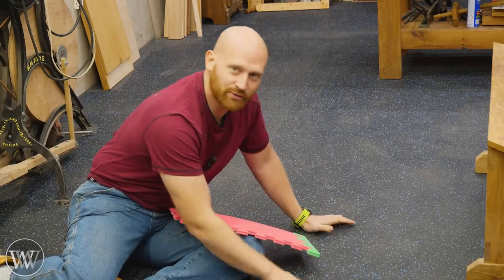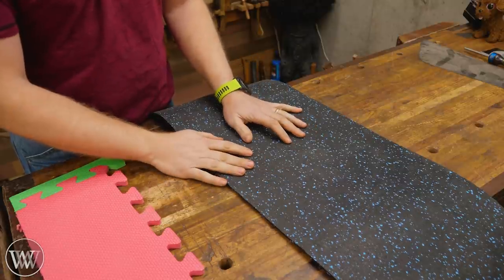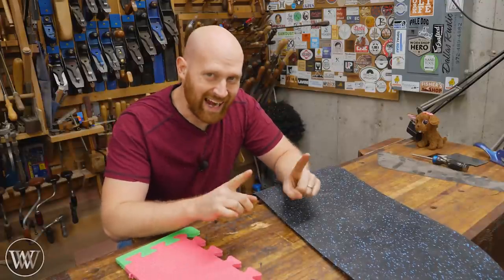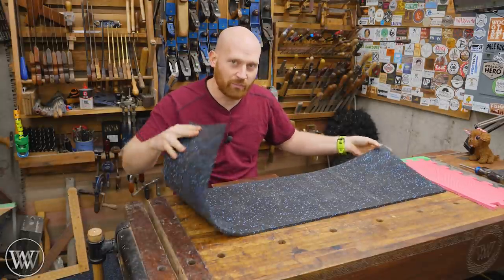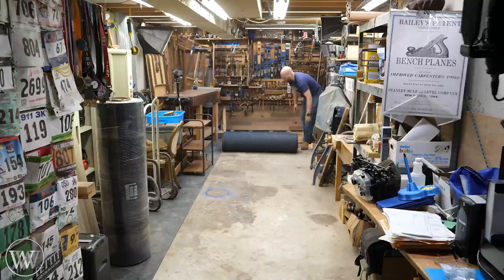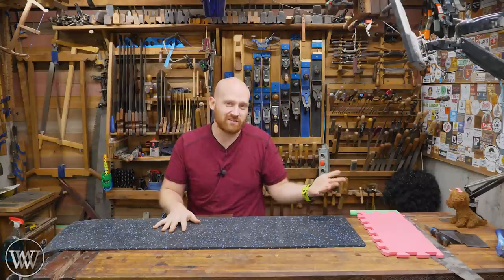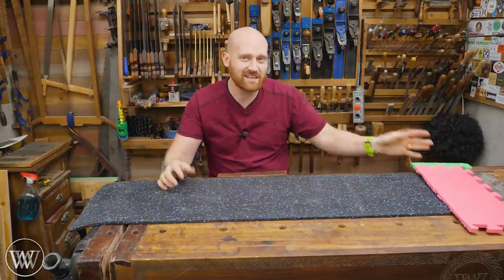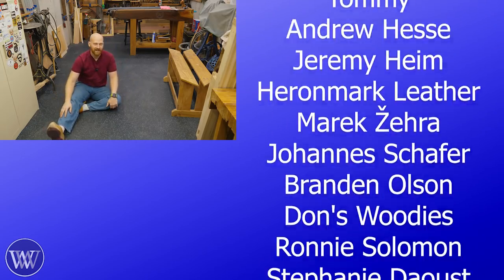How to Install Rubber Flooring In a Woodworking Shop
Rubber flooring can be a great game-changer. Rubber flooring in a woodworking shop can protect falling tools, provide anti-fatigue, deaden the sound, add some insulation and be an all-around great addition. with rubber flooring and EVA foam, there are so many options. Hopefully, today I can help you with your Shop flooring choice.

Tomás Kelly
Aaron Fenn
Adam Nester
Bryan Fulmer
John Jugler
Andrew Wilson
Travis Reese
Tom West